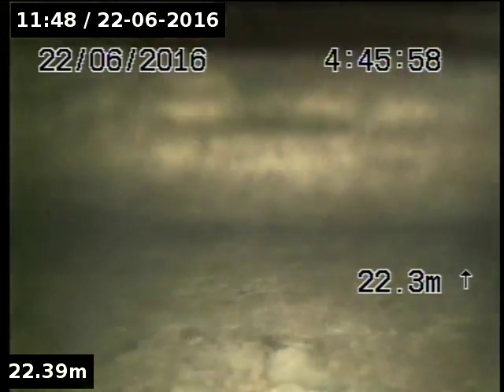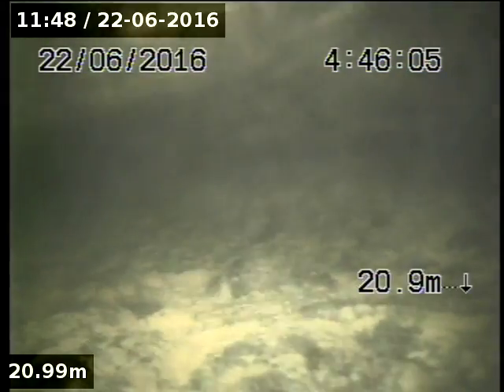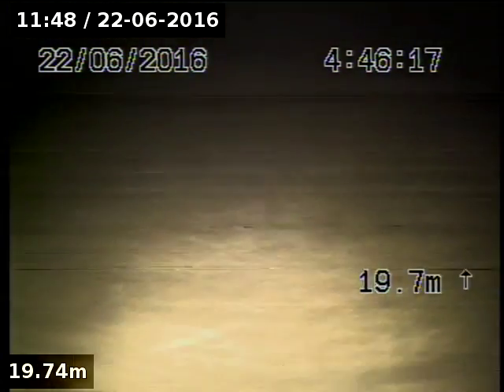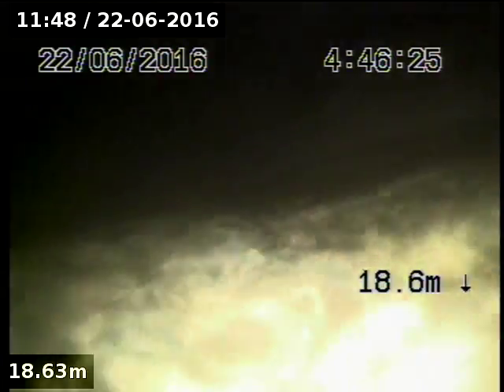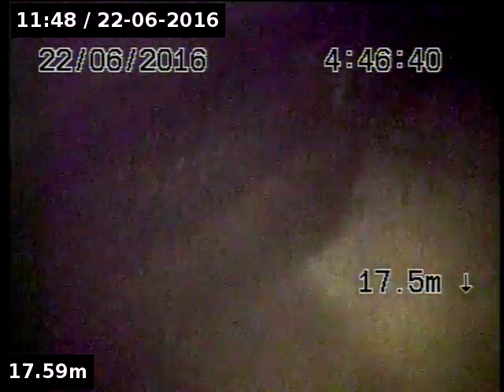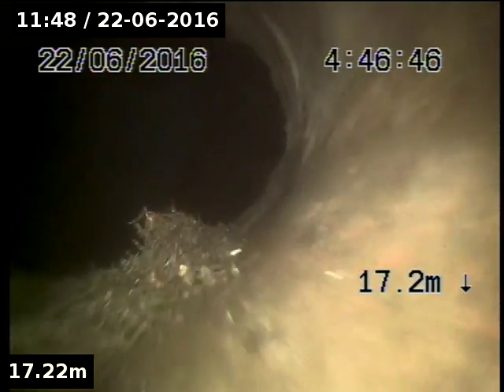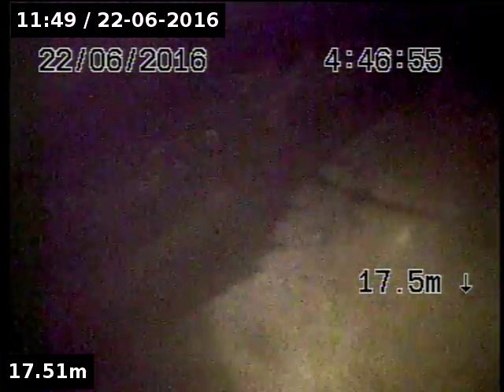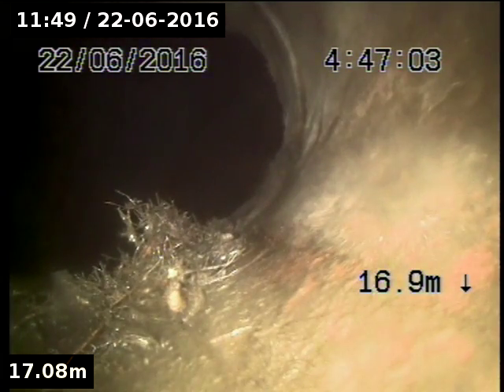Blockage king 89 Nelson Rd Boxhill North 2016 06 22 11 48 01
Blockage king 89 Nelson Rd Boxhill North